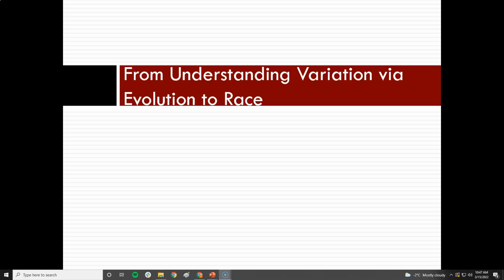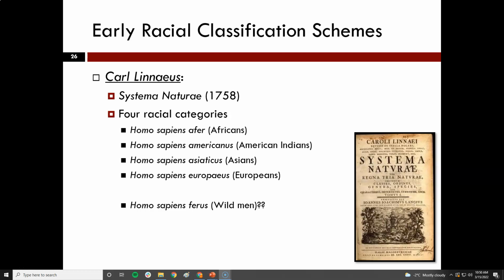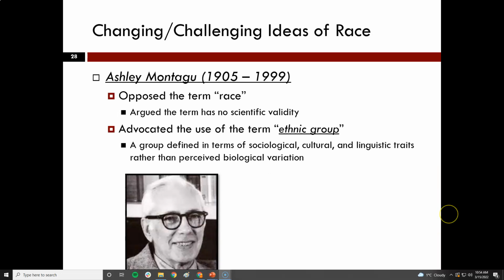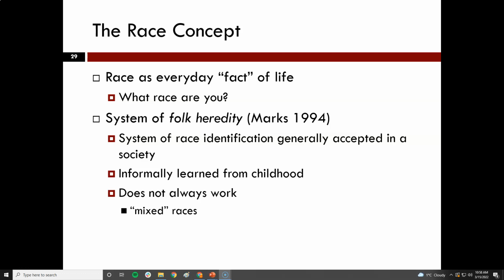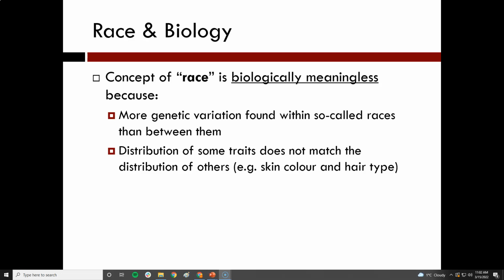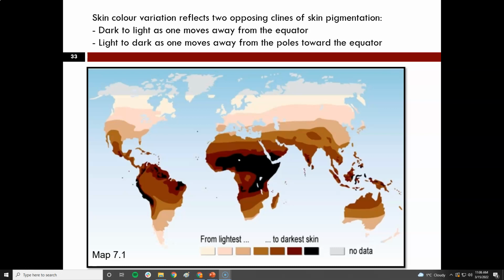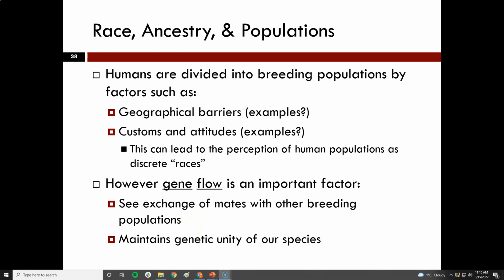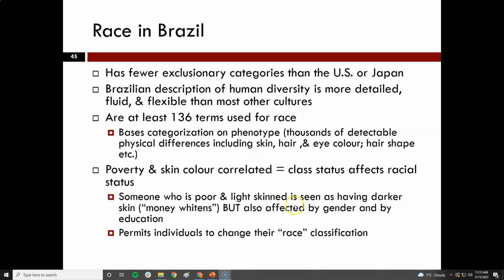Anth101 Biological Variation & Race_W22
In this video, Dr. Biittner discusses how while many racial classification systems incorporate biological traits, race is a cultural construct.